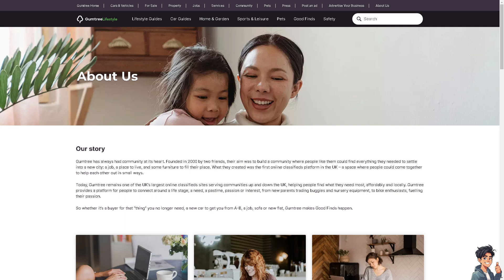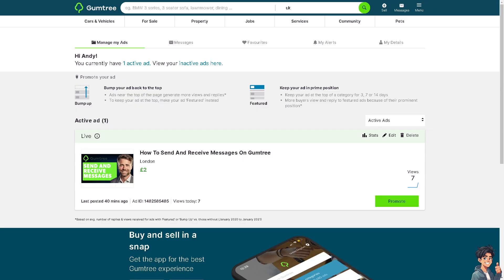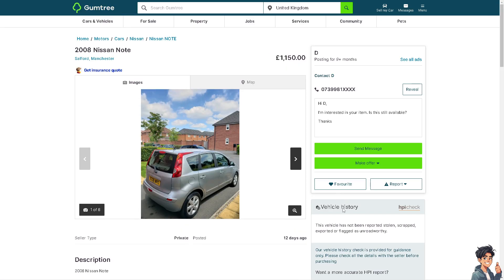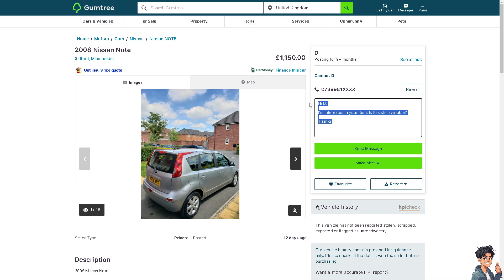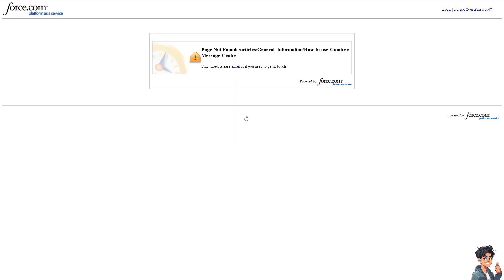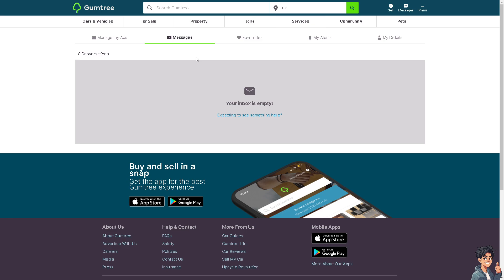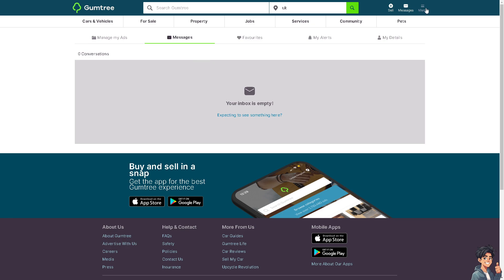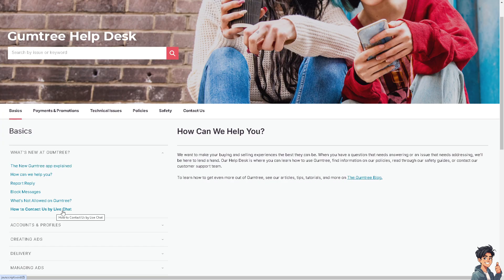How To Block Someone On Gumtree (Full 2024 Guide)